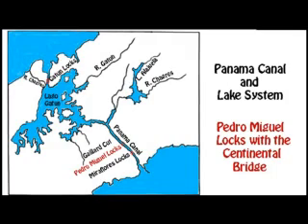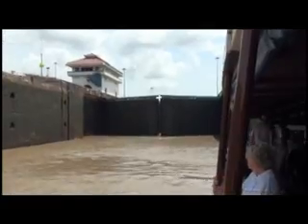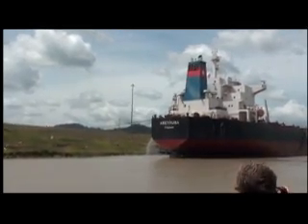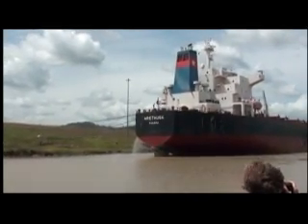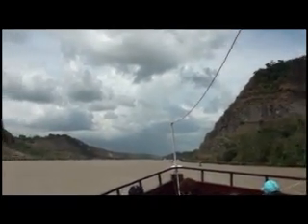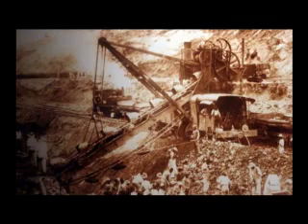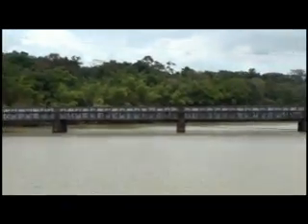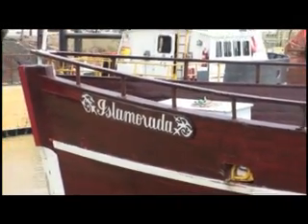Pacific Entrance (Panama part 4)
Panama, land of the canal.